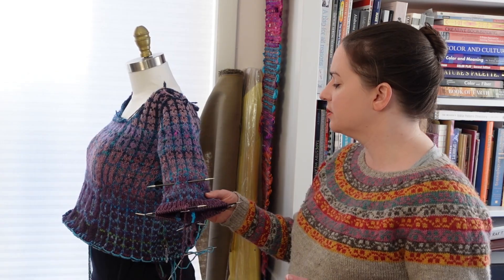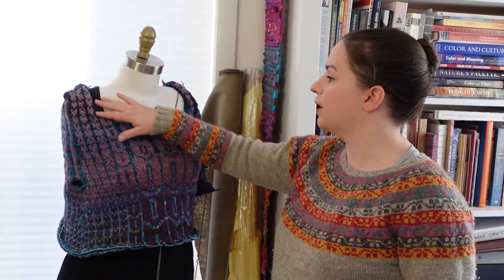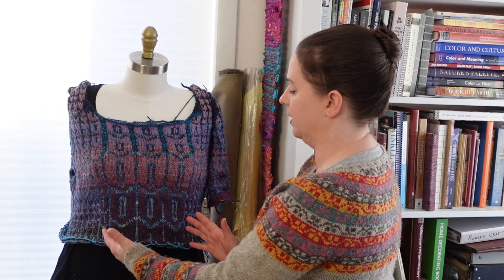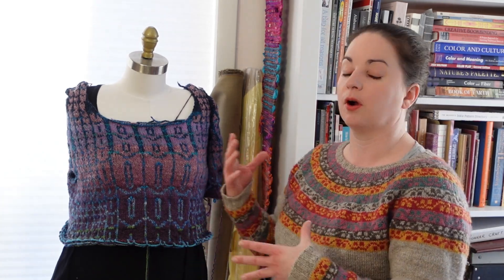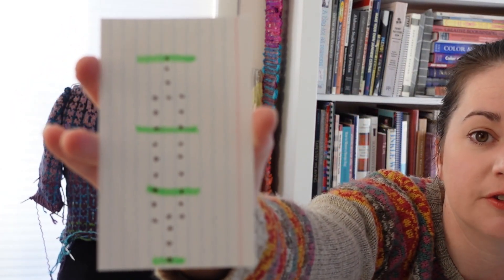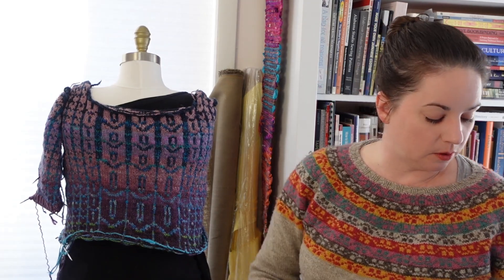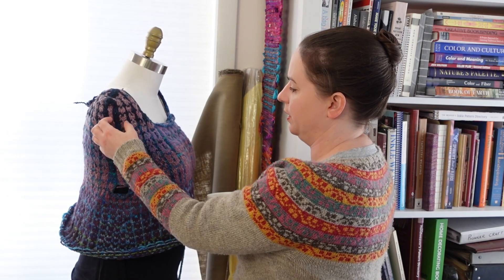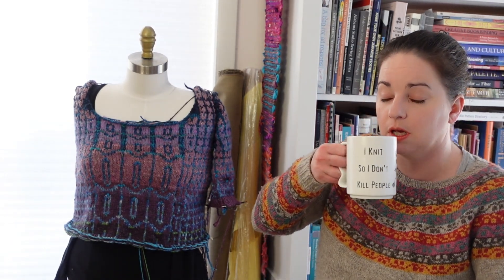Checking in On Sweater Fit and Design Decisions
This sweater is progressing nicely. In this video, I talk about some fit concerns, design decisions, and why I've made at least three sweaters that don't exist as far as the internet is concerned!